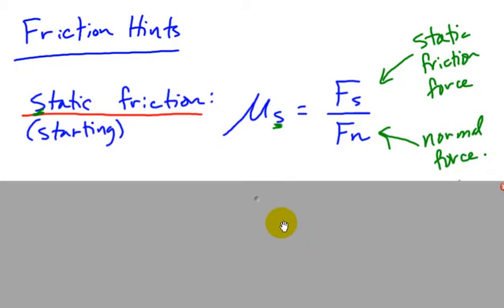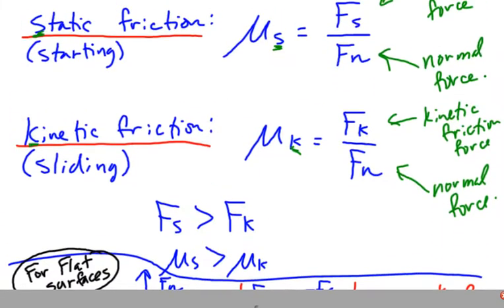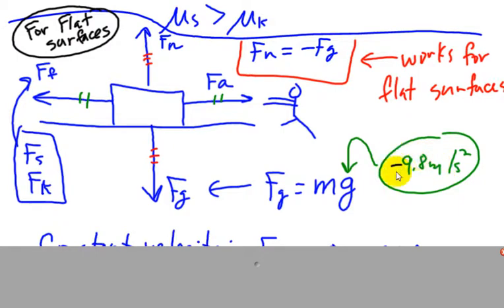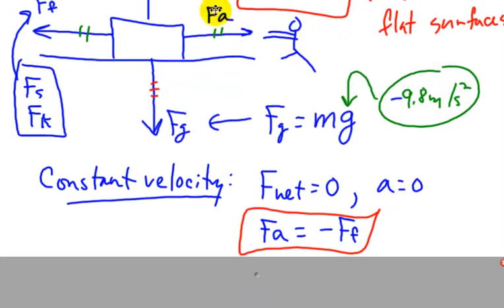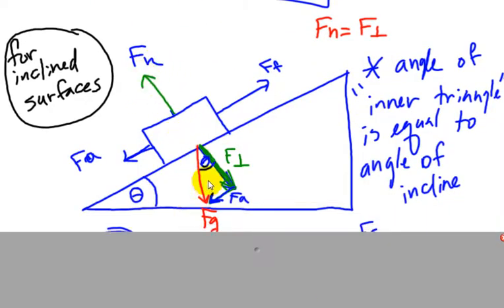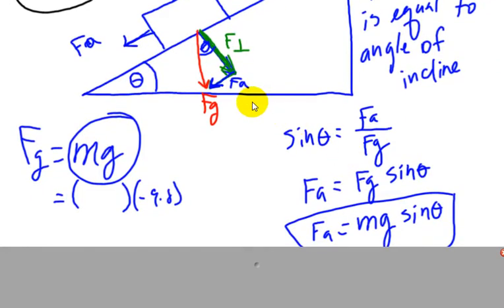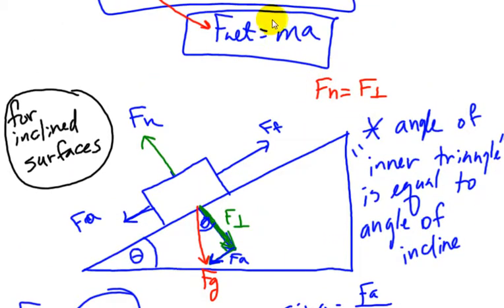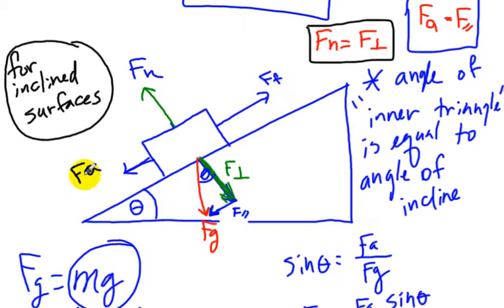UIIA Frictional Forces PIIE